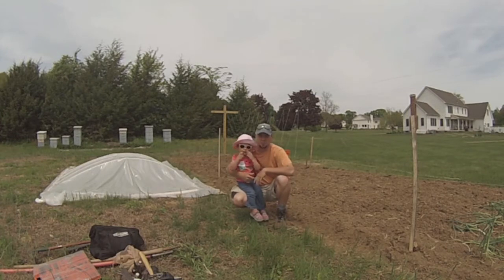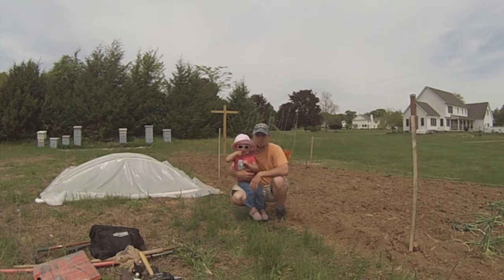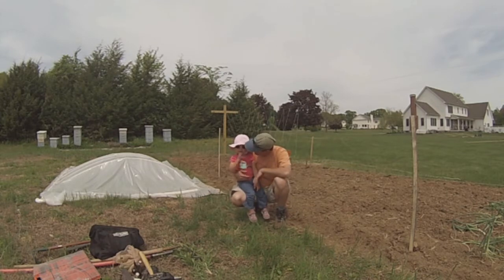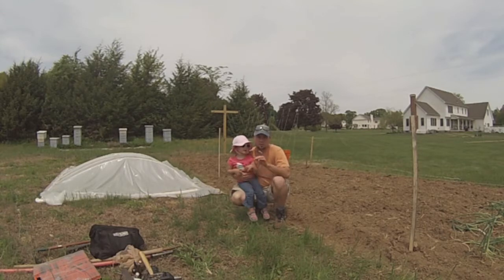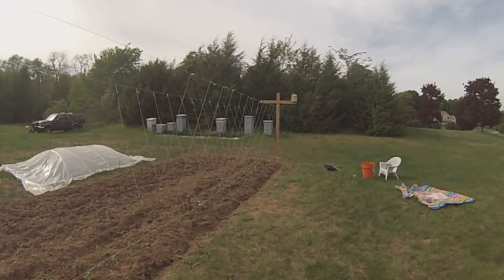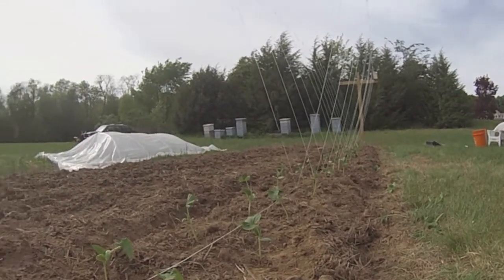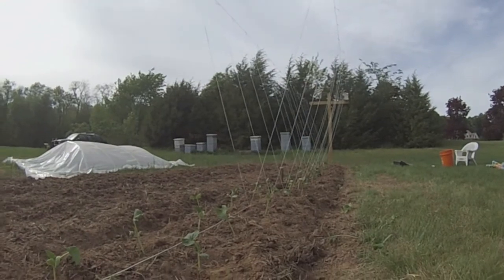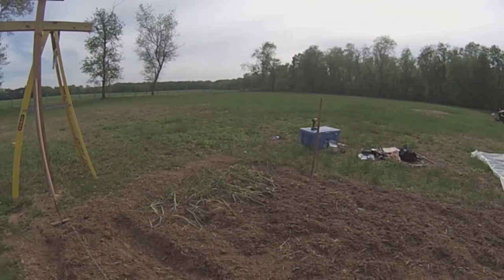Cucumber Trellising 2015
Mosher Farms is expanding to include PICKLES along with our honey and maple syrup.  In this video you can watch as I demonstrate our technique for trellising the cucs.  We are striving to grow as many of our own ingredients as possible, to ensure that we are providing the highest quality product we can!